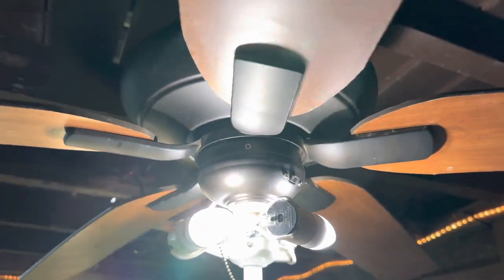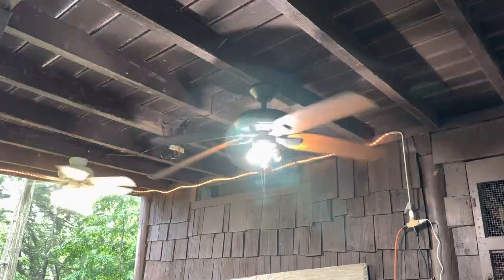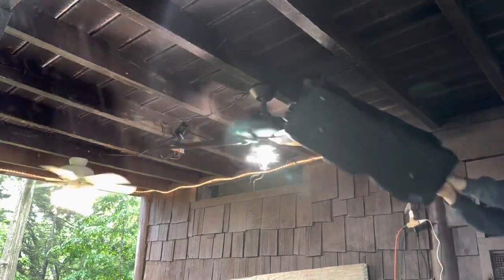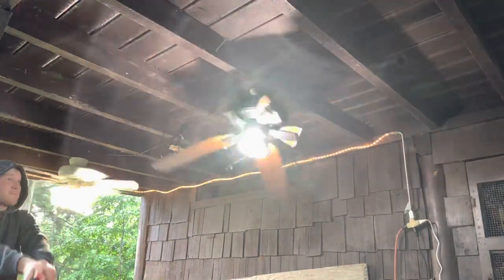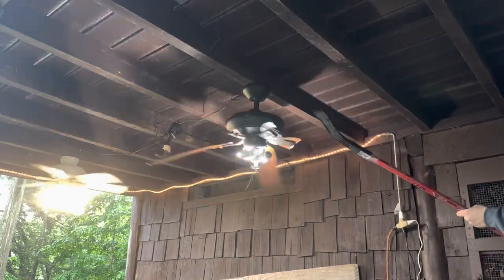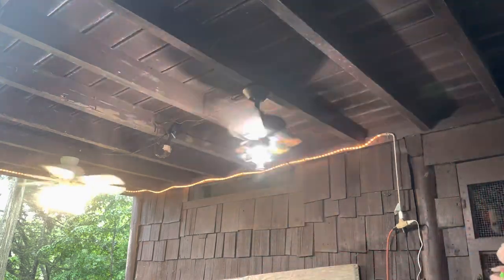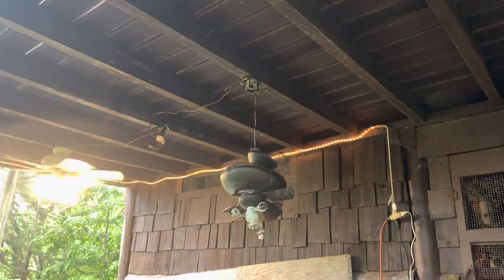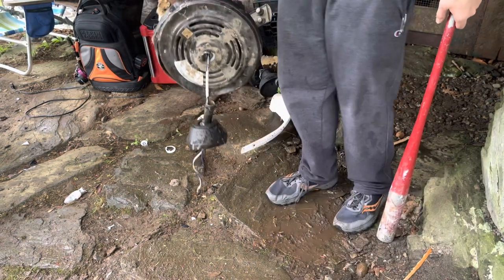Ceiling Fan Destruction #40